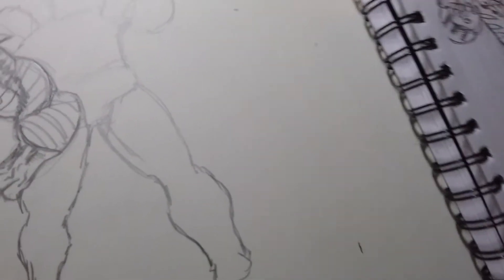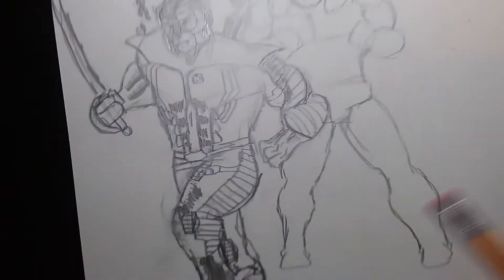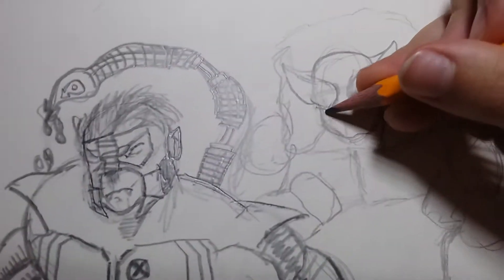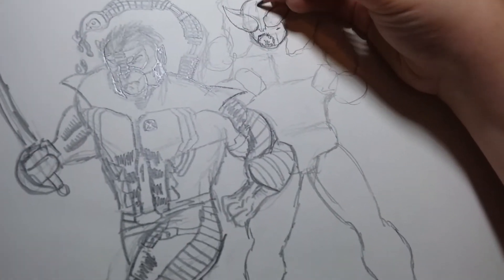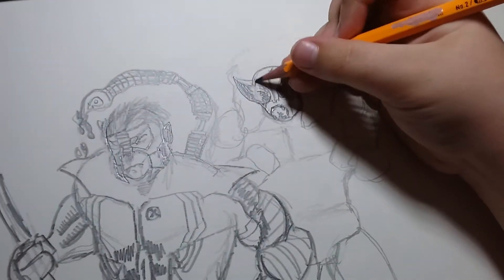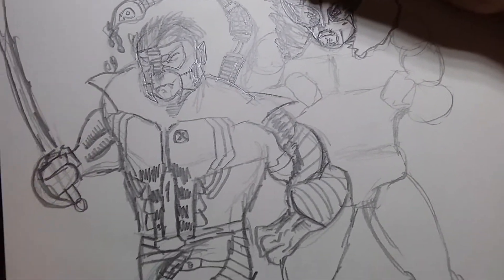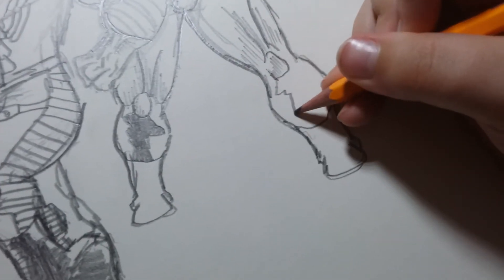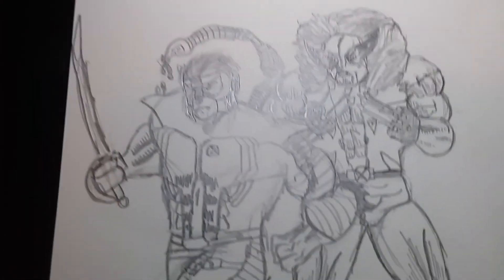Drawing Wolverine+Kraven mashup part 2 (marvel)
In this video I draw Wolverine from marvel comics mixed with Kraven the hunter from marvel comics in my X6 mashups between the Sinister 6 and the X men.